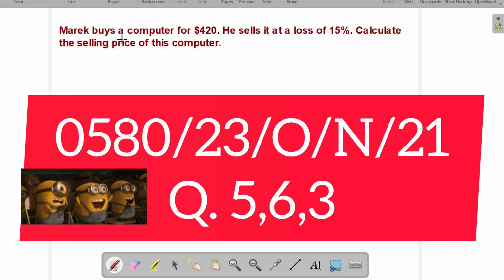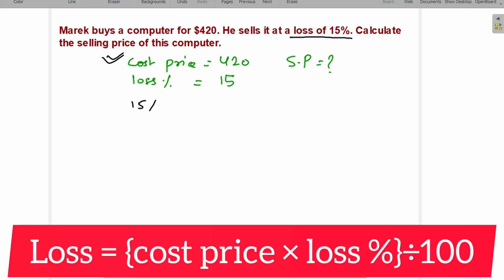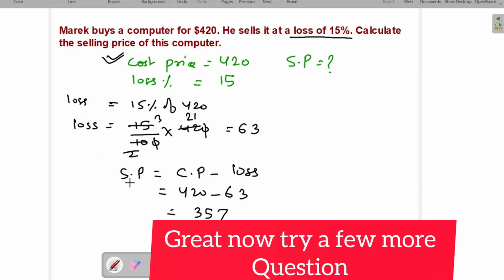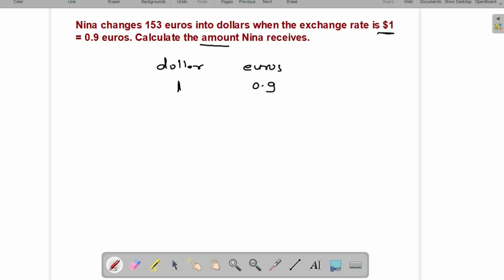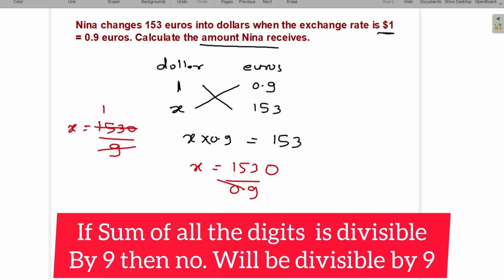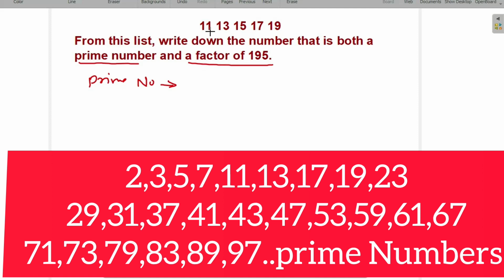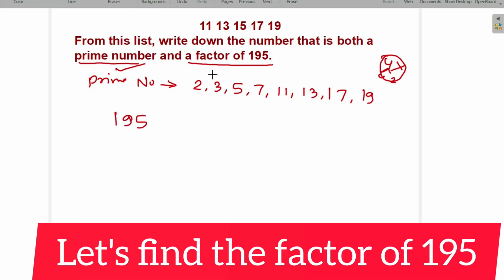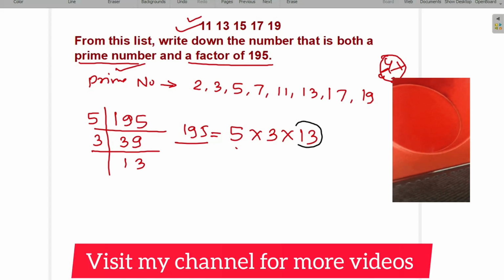IGCSE Maths 0580 | 0580/23/O/N/21 IGCSE maths revision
In this session we solved three questions from past paper 0580 October Nover series
question 3,5,6
topic covered
1. cost price , selling price ,profit and loss
2. unitary method and conversion
3. Number System

0580/23/O/N/21

0580/23/O/N/21
 IGCSE maths revision
igcse maths
Igcse maths paper 4
0580 paper 2 revision
igcse maths 0580
igcse mathematics
all of igcse maths
igcse revision
igcse 0580 maths
Profit and loss igcse

Unitary method igcse maths
the whole of igcse 0580

maths
paper revision
igcse maths all of
0580 paper revision
the whole of igcse 0580 mathsall of igcse 0580 maths